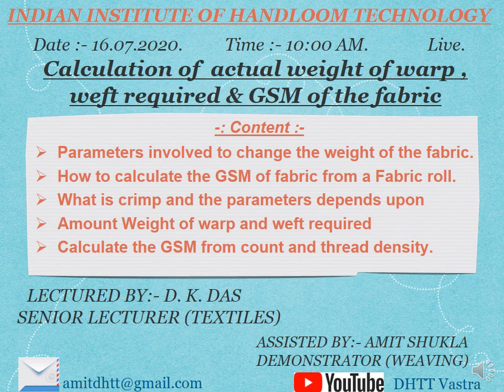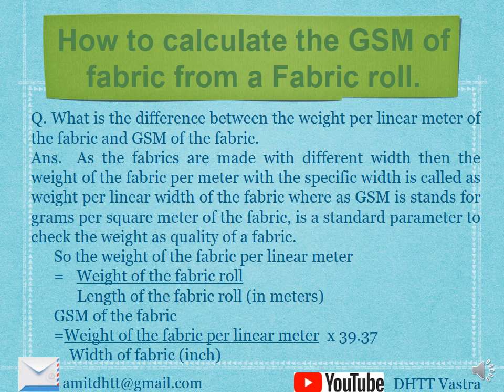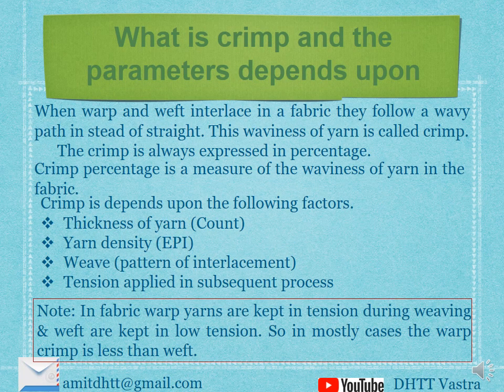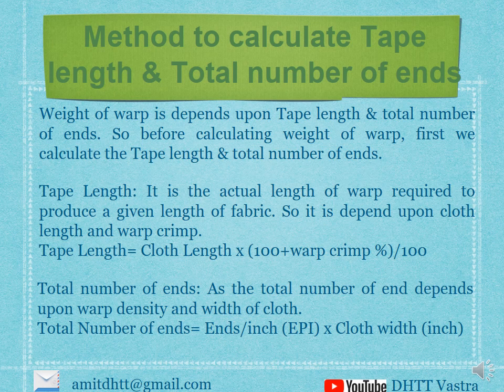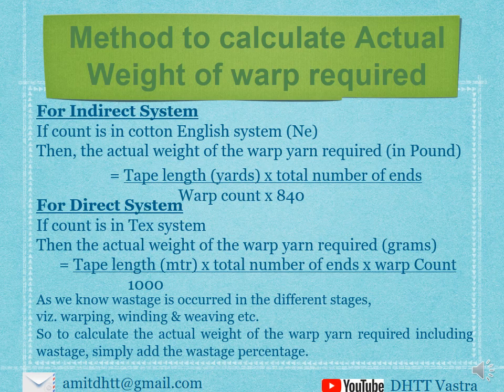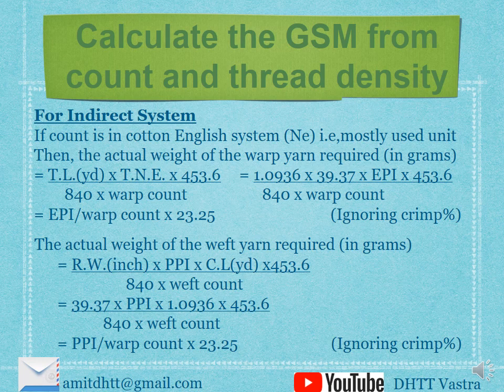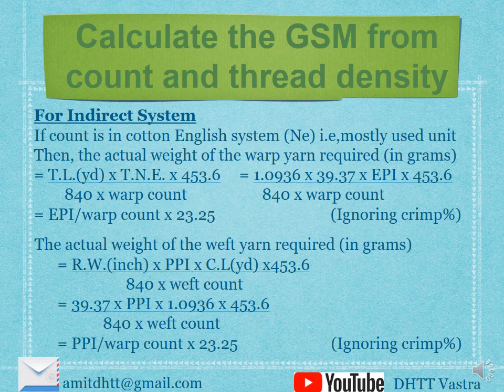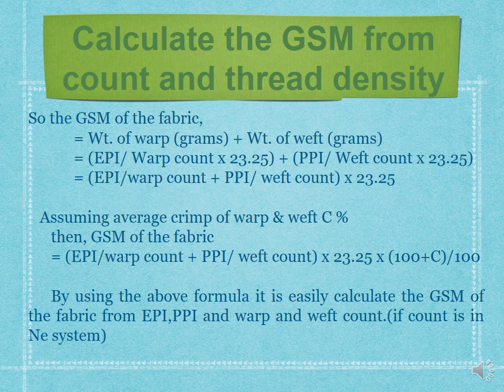Calculation of Actual weight of warp & weft required | GSM of the fabric by D. K. Das Sir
Parameters involved to change the weight of the fabric.
How to calculate the GSM of fabric from a Fabric roll.
What is crimp and the parameters depends upon
Amount Weight of warp and weft required
Calculate the GSM from count and thread density.